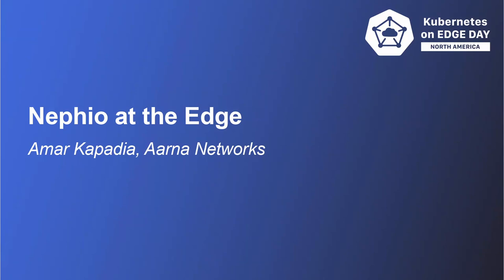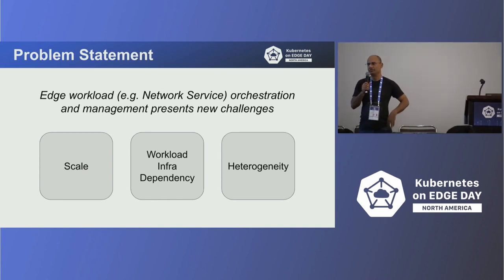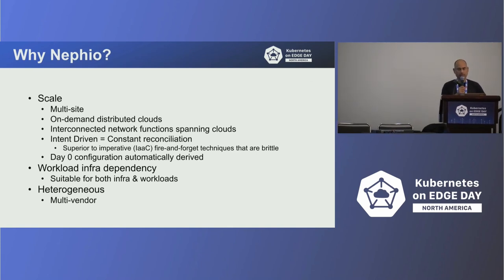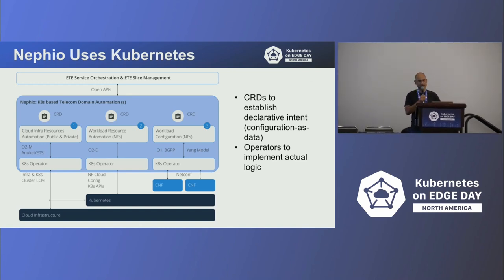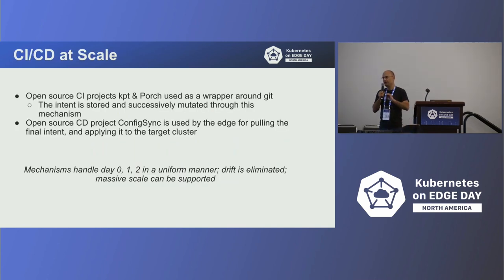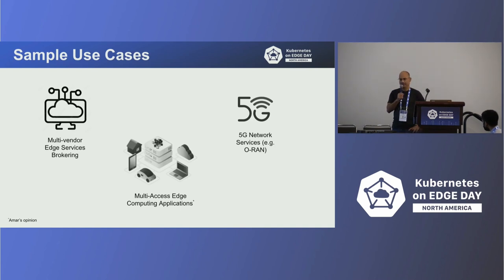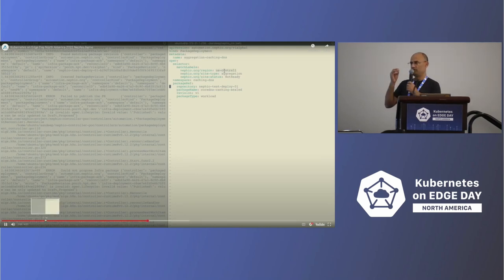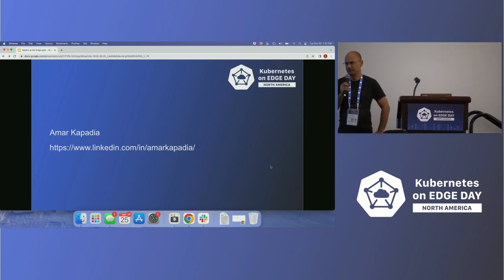Lightning Talk: Nephio at the Edge - Amar Kapadia, Aarna Networks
In April of this year, Google and the Linux Foundation launched the Nephio project and a jam packed kickoff summit in Sunnyvale in June was an early indicator of early project momentum. Nephio’s goal, in short, is to deliver Kubernetes-based cloud native intent automation templates for cloud infrastructure and xNFs across large scale edge deployments. Nephio enables faster onboarding of network functions to production including provisioning of underlying cloud infrastructure with a true cloud native approach, and reduces costs of adoption of cloud and network infrastructure. But how is Nephio fundamentally different from existing open source approaches? Where are the possible integration points with other open source projects? How can developers think past the workloads to provisioning of underlying cloud infrastructure as well? In this session, Amar will give a Nephio overview and talk about its potential impact to the Kubernetes and edge ecosystems.